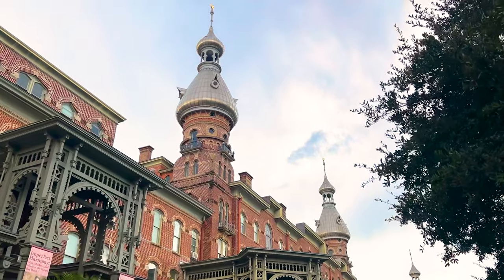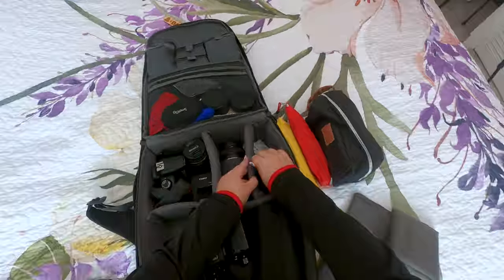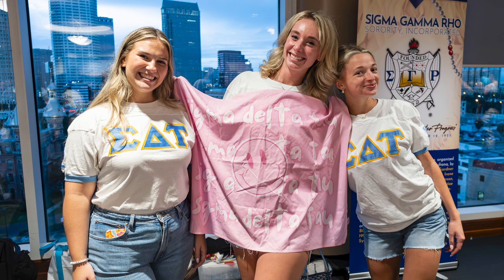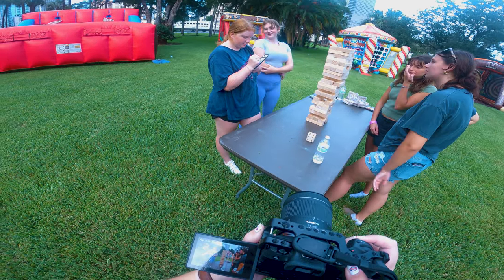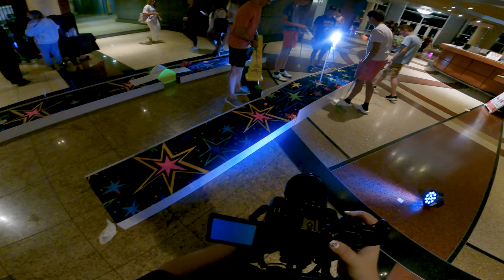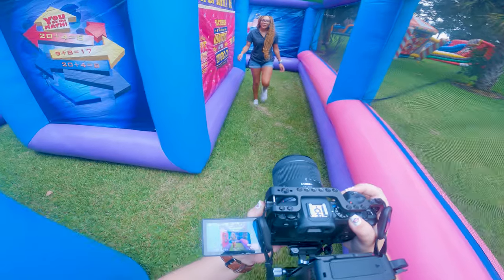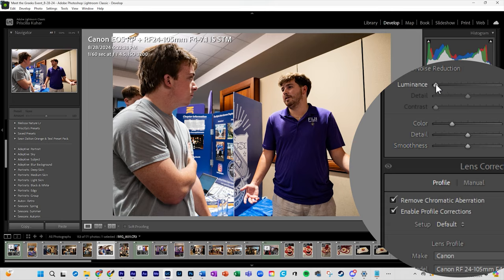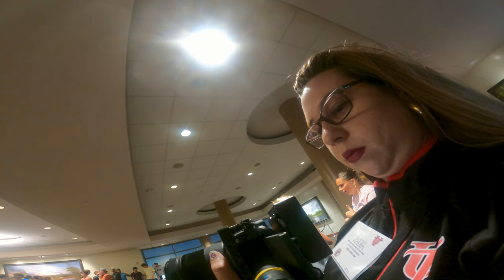A Day in My Life as a Freelance Photographer 📸 | VLOG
Spend a day with me as a freelance photographer!  📸

After recently graduating from the University of Tampa ( @UTchannel ),   I had the chance to photograph some amazing on-campus events for my alma mater.

 In this vlog, I’ll walk you through how I prep for a shoot, the types of shots I capture on location, and my editing process afterward. Whether you’re curious about the freelance life or looking for photography tips, this behind-the-scenes look has something for you!

👋 SAY HI